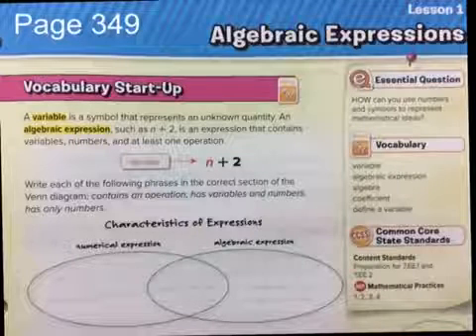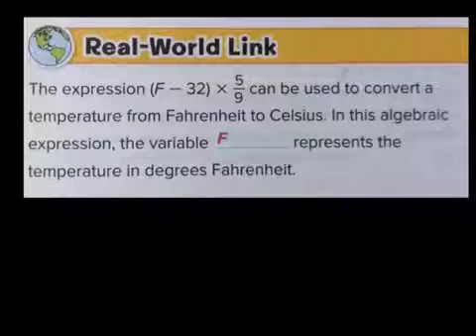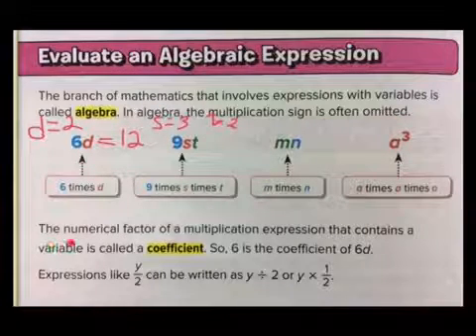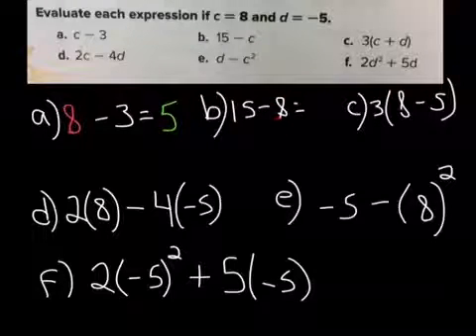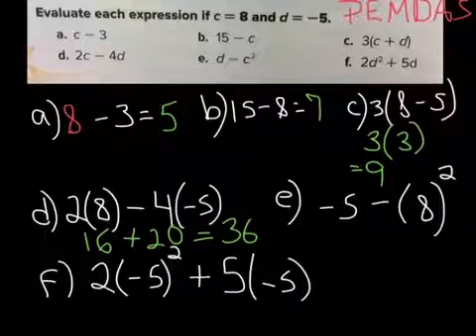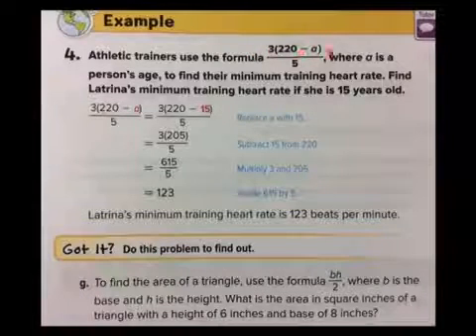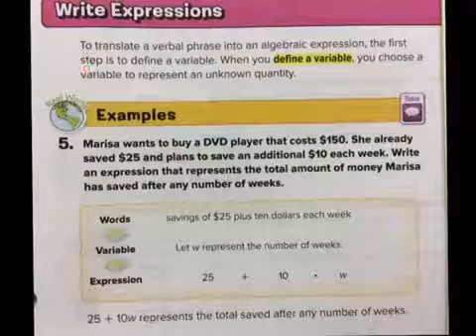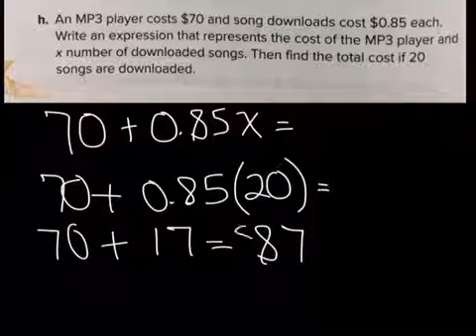Grade 7: L.5-1